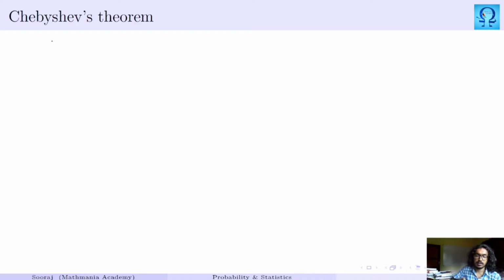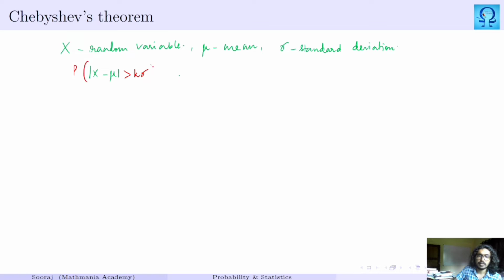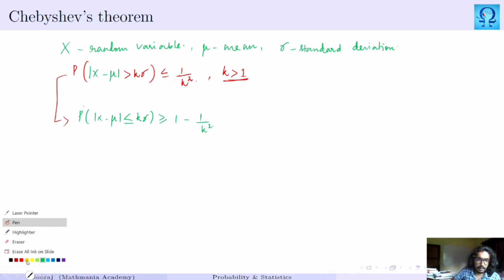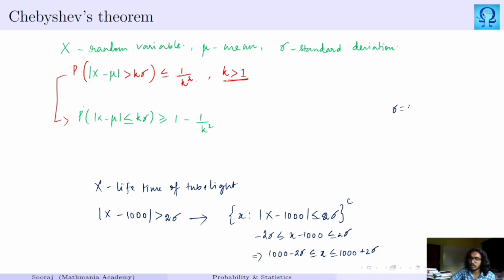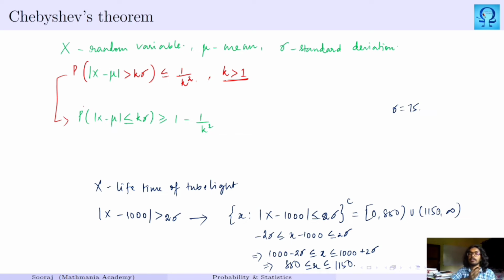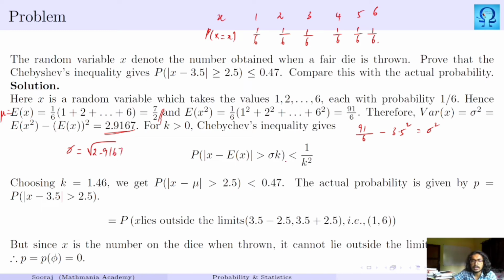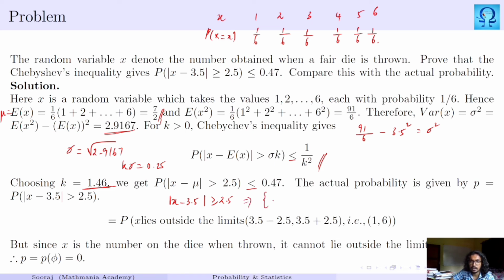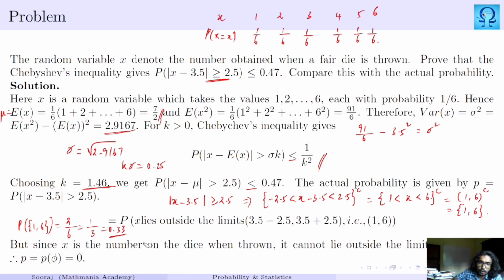Chebyshev's Theorem| Chebyshev's inequality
Chebyshev's inequality with an example is discussed.